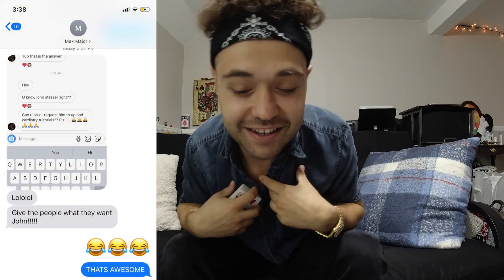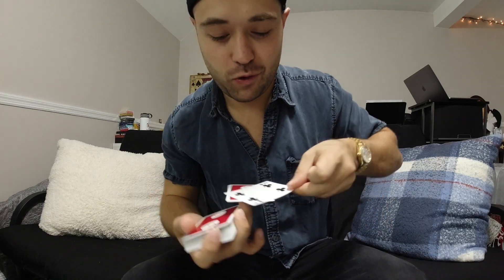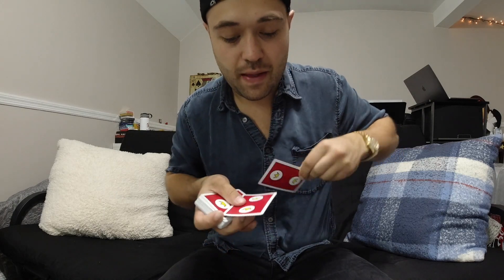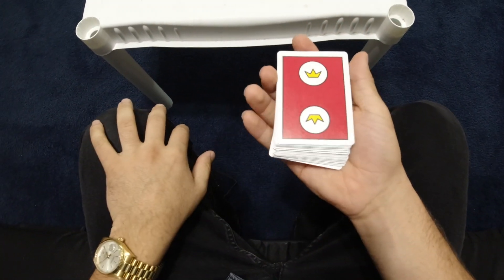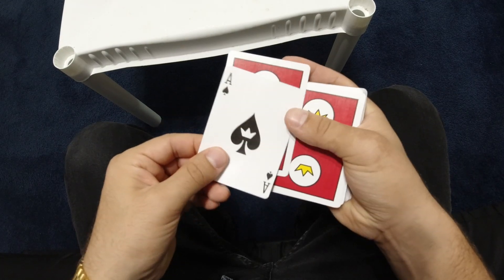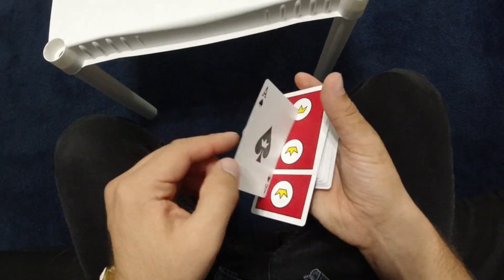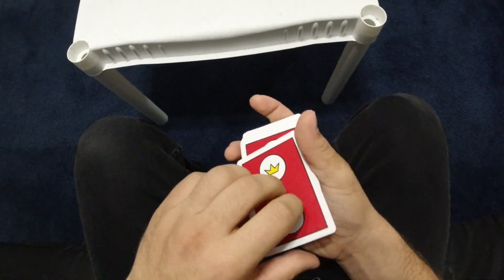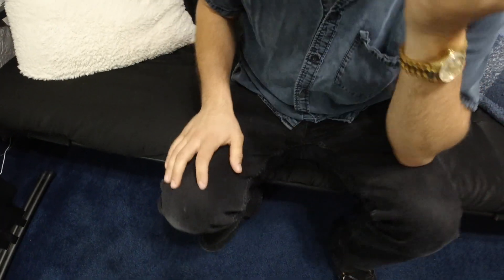LEARN CRAZY CARD SPIN // EASY CARDISTRY TUTORIAL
I am working super hard on making weekly content and if this does well ill keep making them for you!

Turntable is a pet move of mine that I have been using for years. It made its first public appearance in a video on my instagram on April 8th 2016.